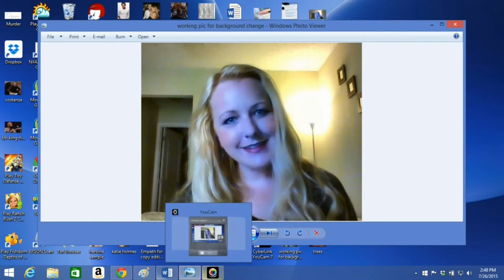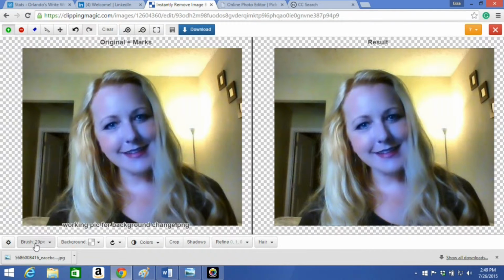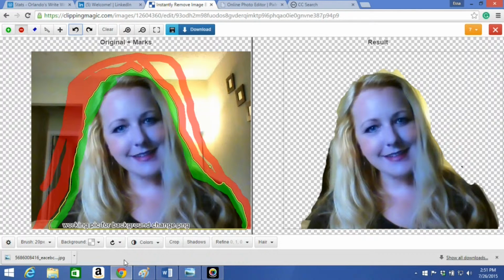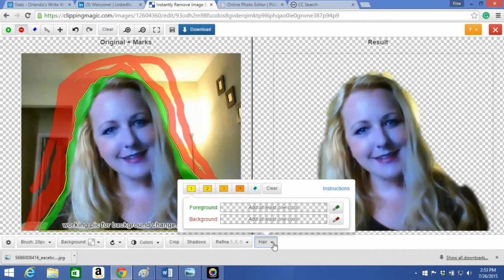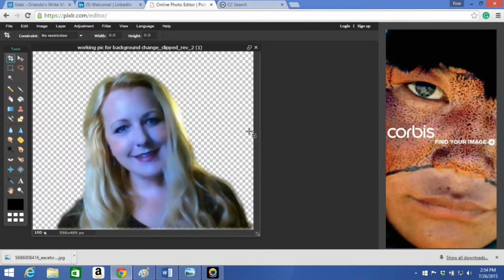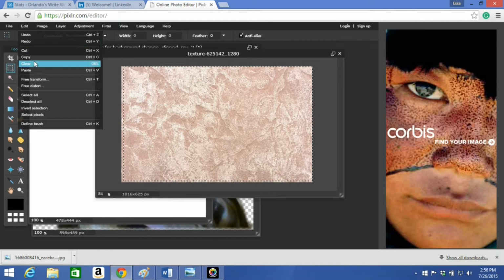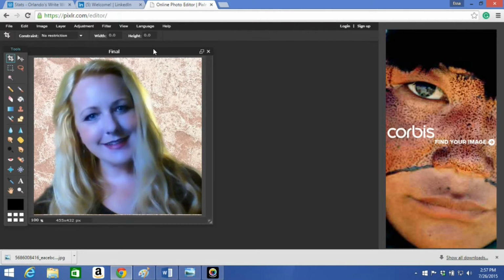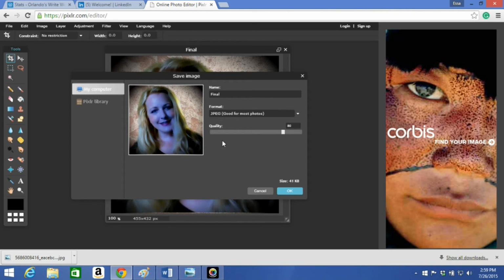Creating a Professional Bio Image With Easy Online Tools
A tutorial for creating a professional looking bio image from a webcam image, using easy online tools like Pixlr and Clipping Magic.